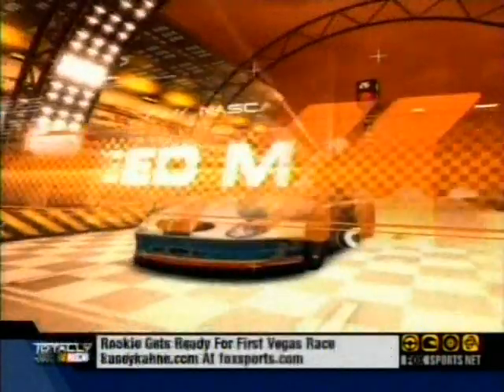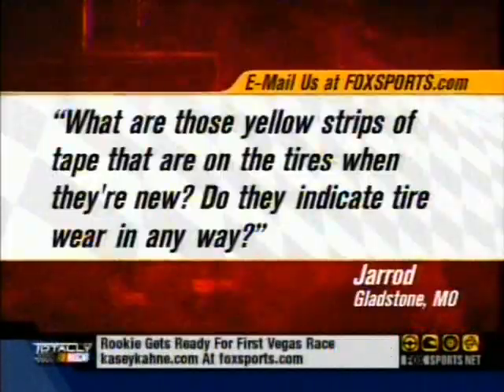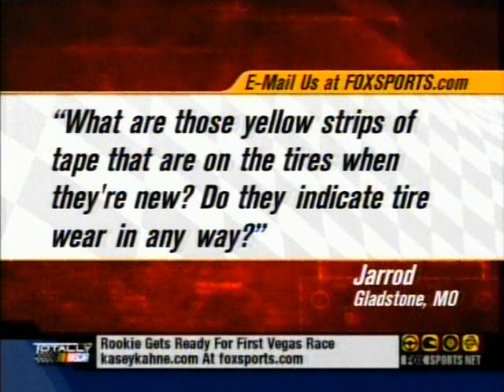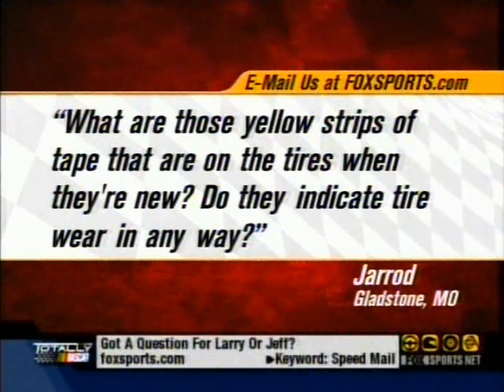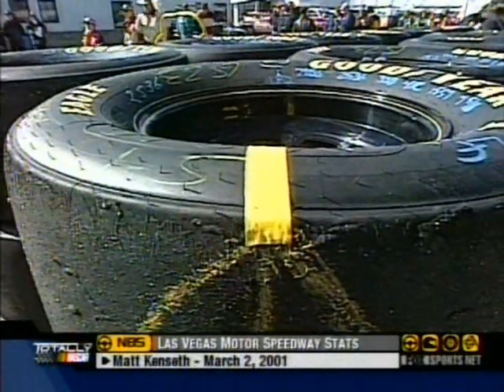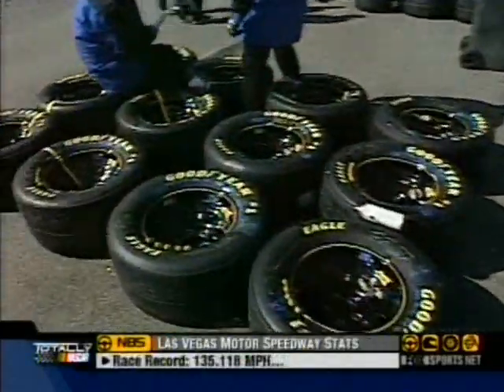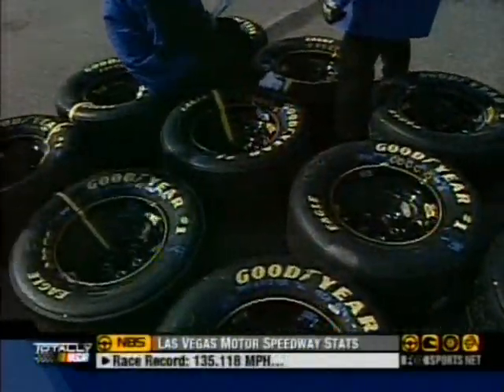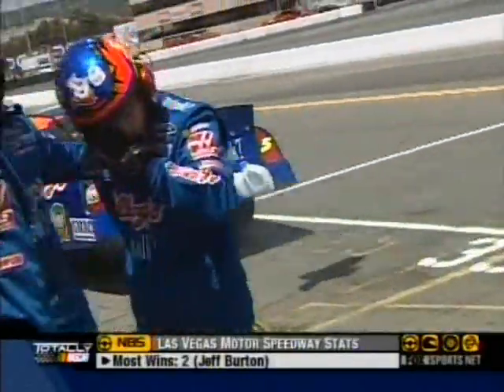My E-Mail Answered on "Totally NASCAR"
An e-mail I had sent it made it on the air on the old FSN show "Totally Nascar".